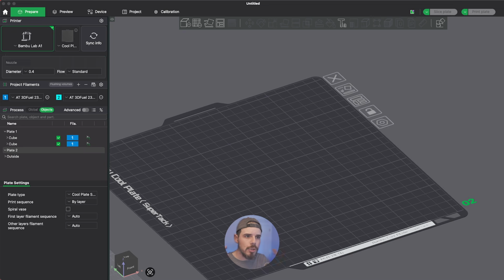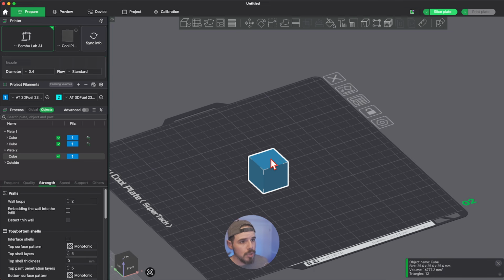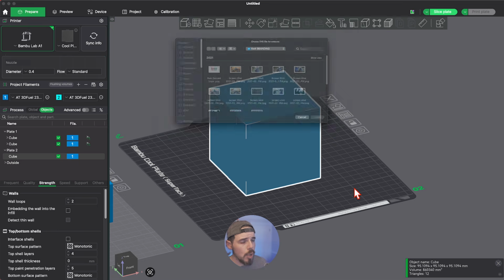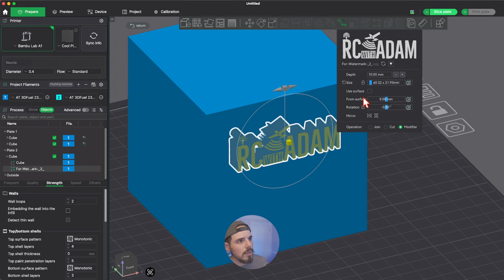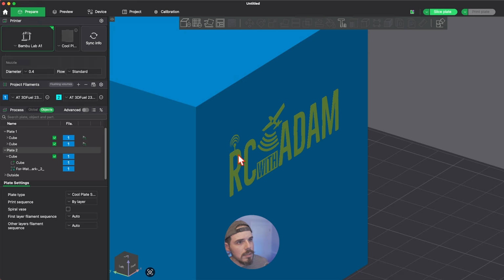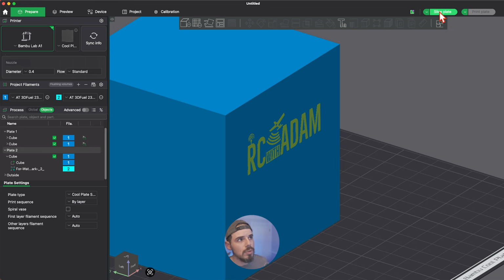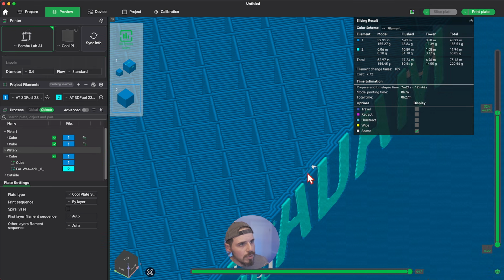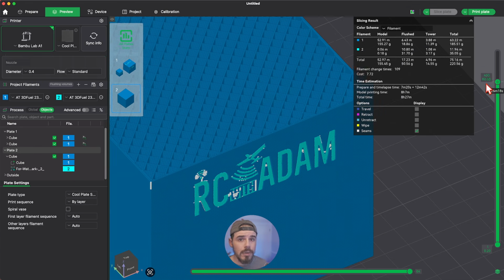*EASY* How to Add a Color SVG Logo to a 3D Print Model in Bambu Studio (Color Modifier)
If you want to print model with a logo or text (.SVG) using a different color Bambu Lab Bambu Studio slicer (and you don't want to change the depth of the surface of the model), here's how (basically just change the color of the modifier).
P.S. This one's for you, Ricky! 😂

🧠🛠️🛫 FREE RESOURCES, 3D Printable Designs, and more for FPV Drones, RC Aircraft & 3D Printing

Thanks!

About RCwithAdam: Adam's goal is to HELP YOU build your skills and eliminate frustration and confusion through creative, educational, and encouraging videos featuring Radio Control airplanes, FPV drones, electronics, and 3D printing!